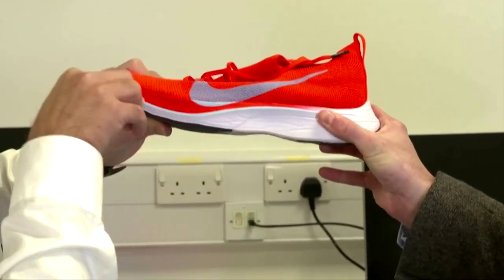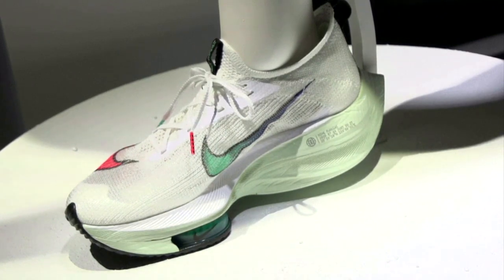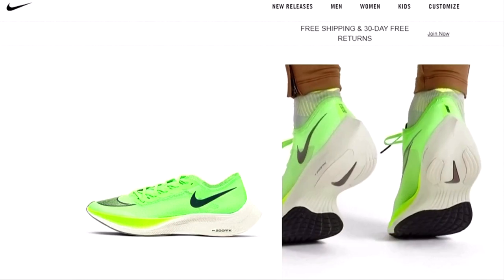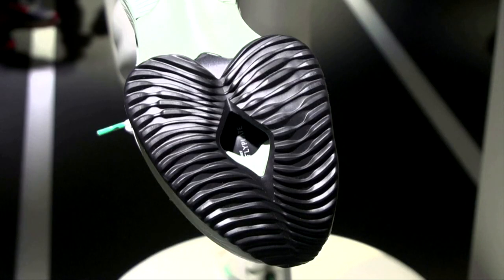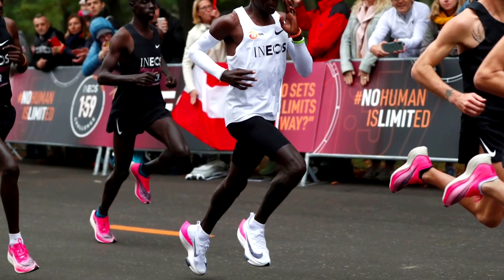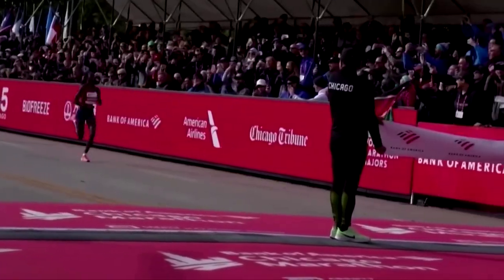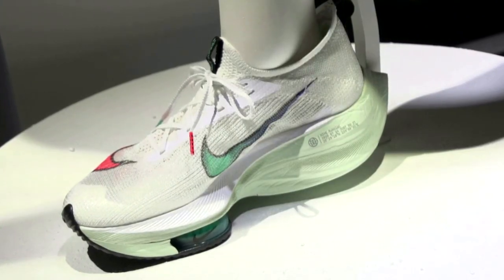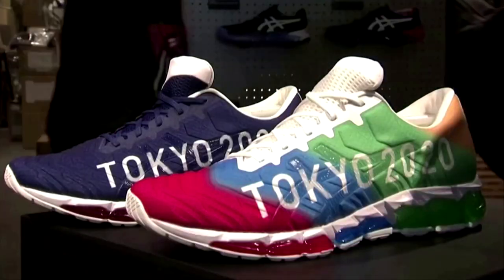Nike launches new Alphafly to outrun tech doping'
Nike launches a new running shoe that complies with limits set by World Athletics after the governing body imposed a landmark ban on a version of the sportswear giant’s Vaporfly shoes that was used to run the first sub-two hour marathon.